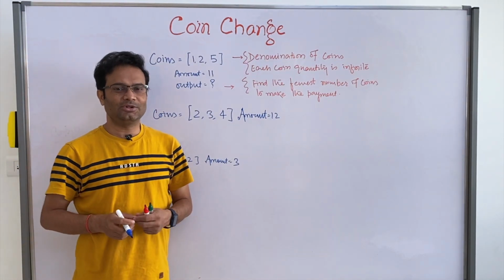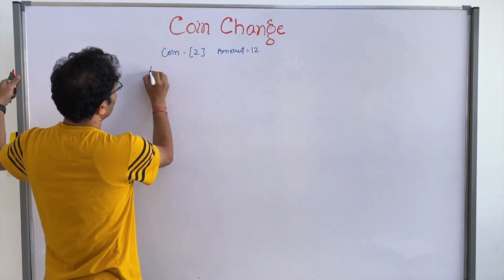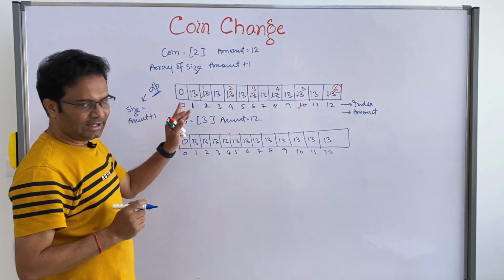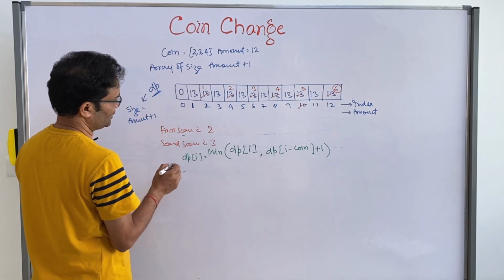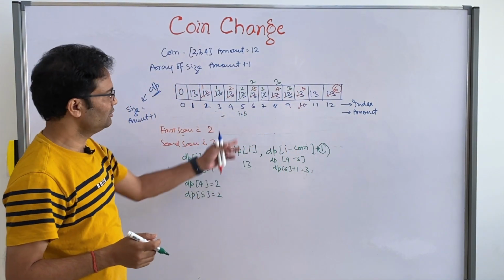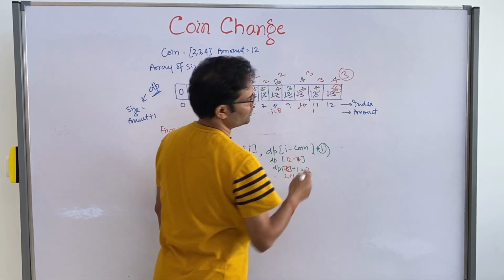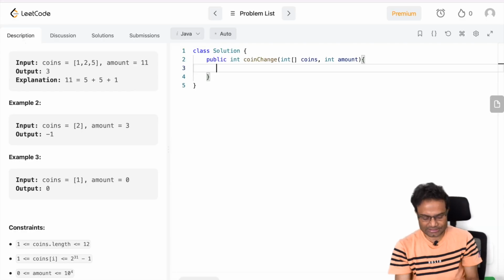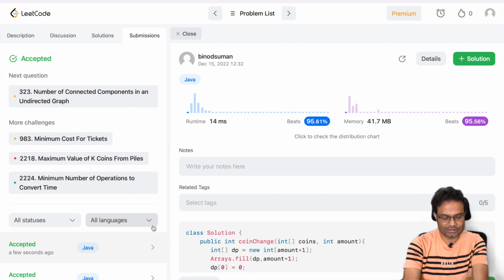Coin Change Problem | Dynamic Programming | Explanation on Whiteboard & Live Coding | Leetcode 322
Explained Coin Change problem in very ever easy way on whiteboard.
Used Dynamic Programming to solved this problem.
Only few lines of code and live coding.